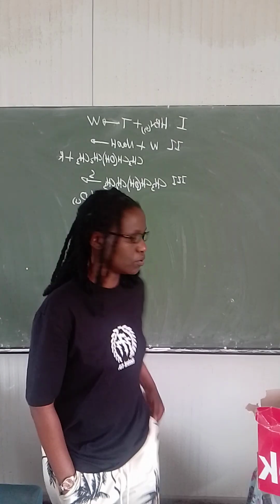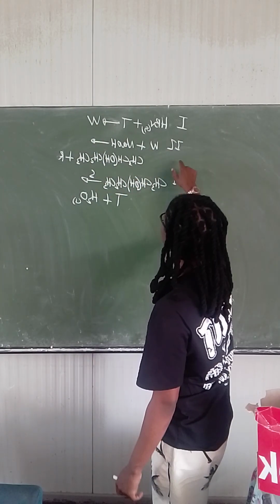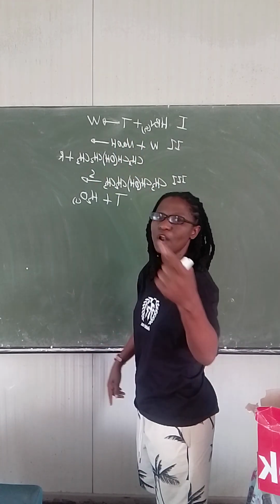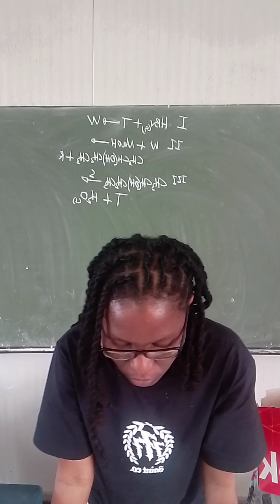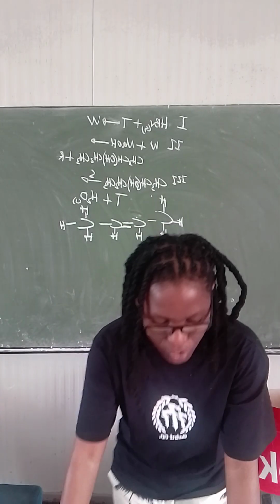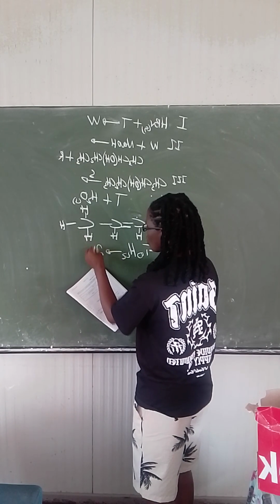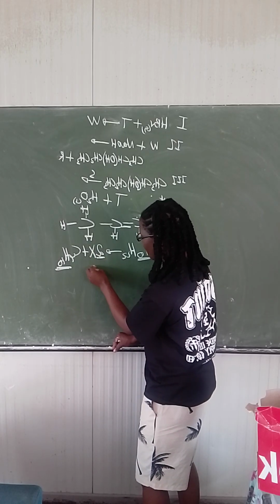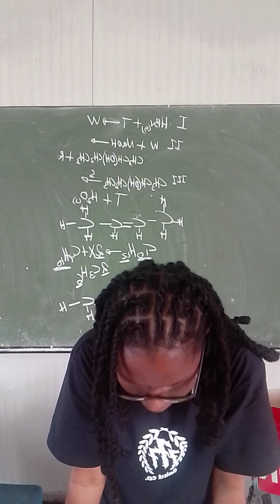Question 4 November 2025 paper 2@unfoldingscience with kayvee